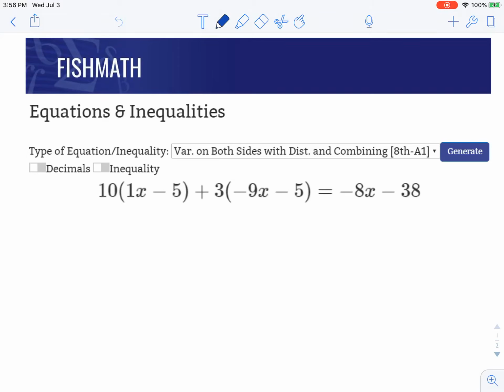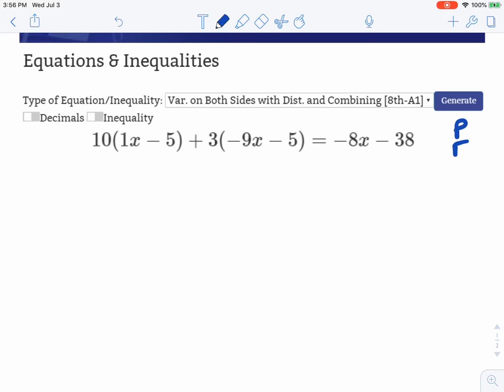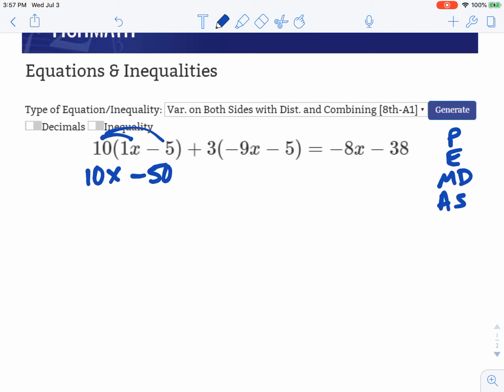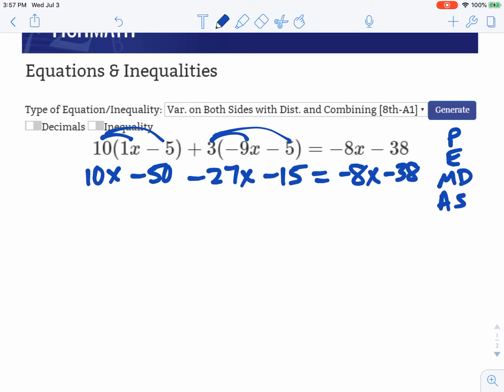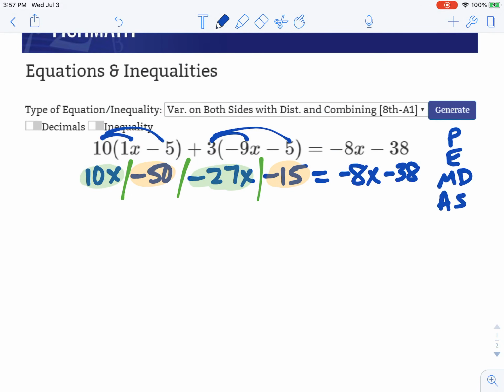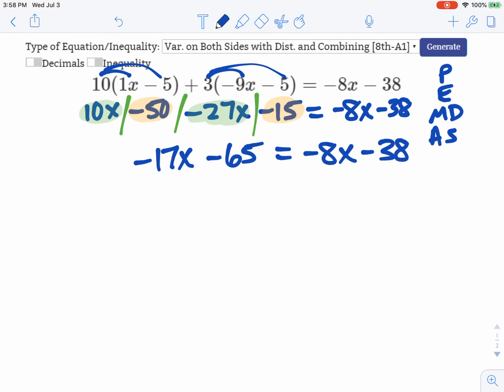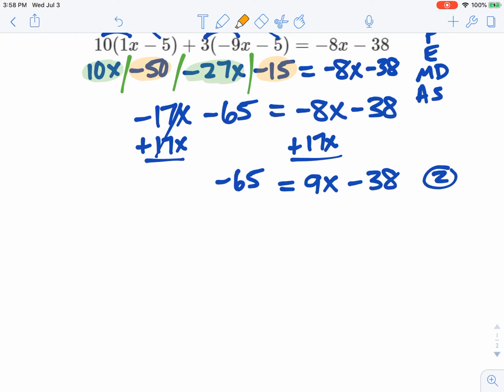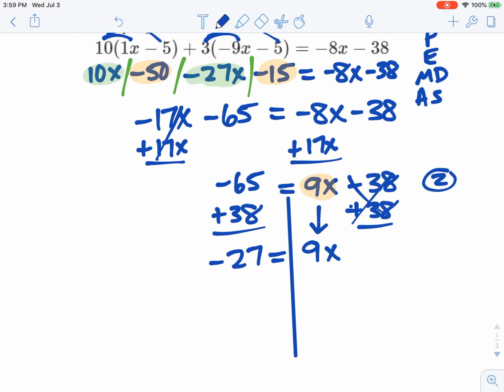Solving Equations with Distributing, Combining, and Variables on Both Sides - FishMath.com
In this video we look at the ways to solve equations with variables on both sides by utilizing the distributive property and combining like terms.